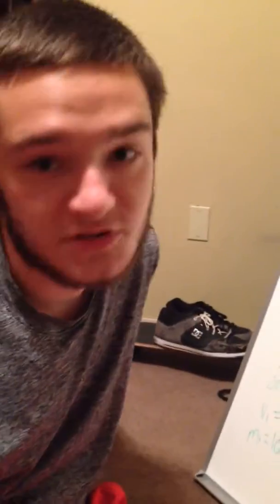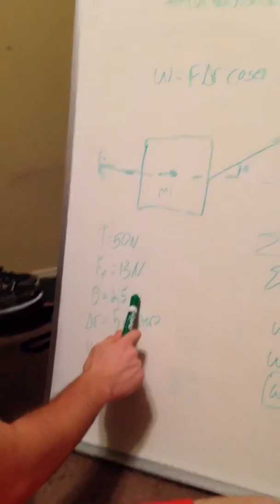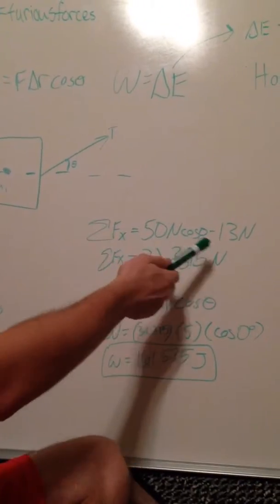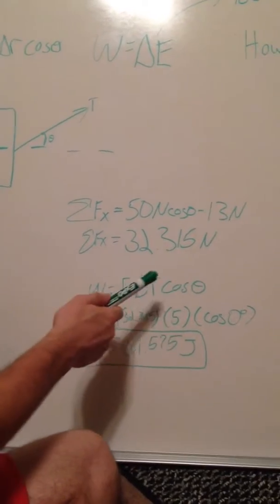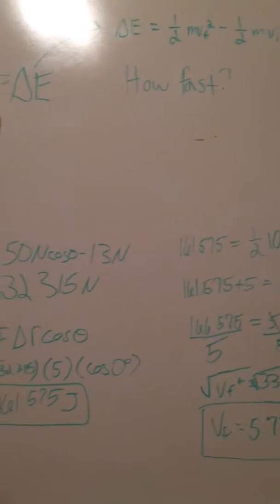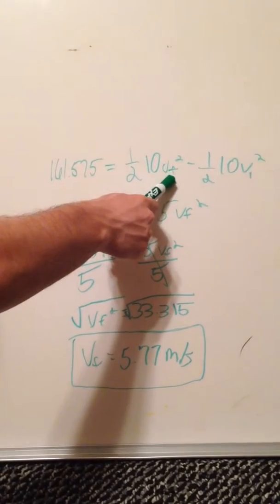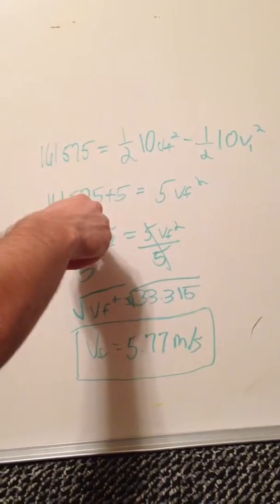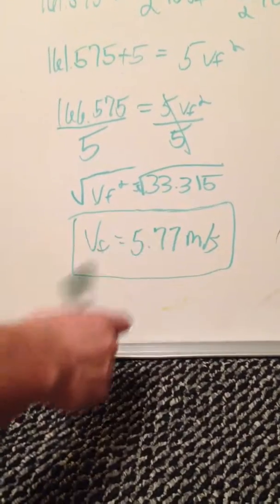Work-Energy Reassessment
Jerry Kattawar Work-Energy Reassessment Video